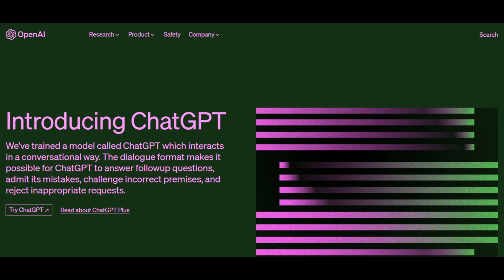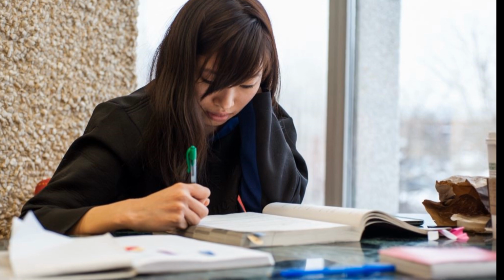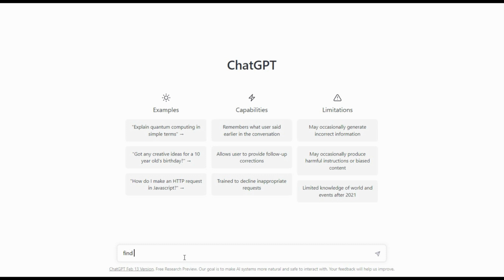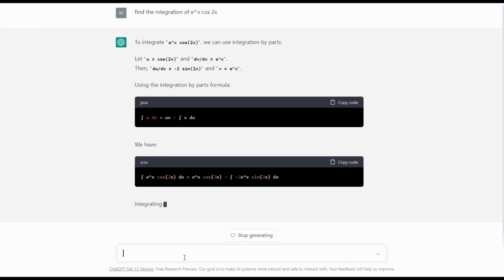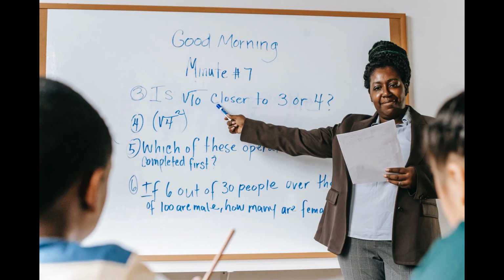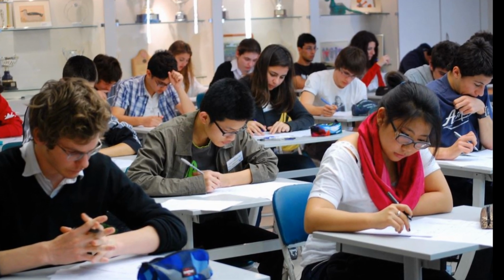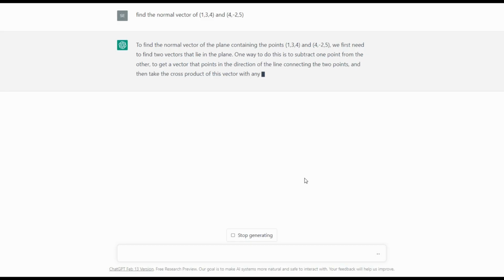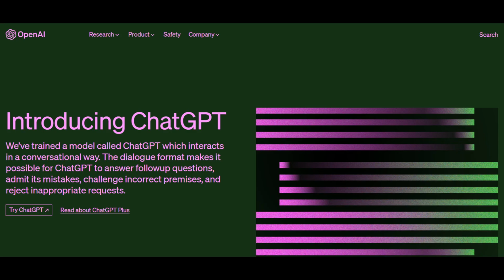Can ChatGPT do well in a math exams?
In this video, we explore the capabilities of ChatGPT, a large language model trained by OpenAI, in the context of solving math problems and taking math exams.

Mathematics is a subject that requires a strong understanding of concepts, logic, and problem-solving skills. Traditionally, math exams involve a set of questions that test a student's ability to apply these skills to solve problems within a given time frame.

But how well can ChatGPT perform in a math exam? Can it solve math problems and score well on a math test?

This video will briefly talk about whether chatgpt is able to perform decently well in a math exams